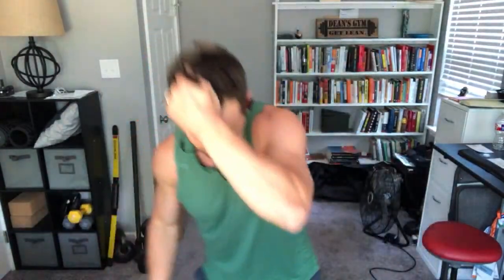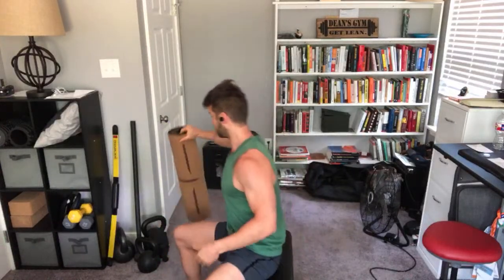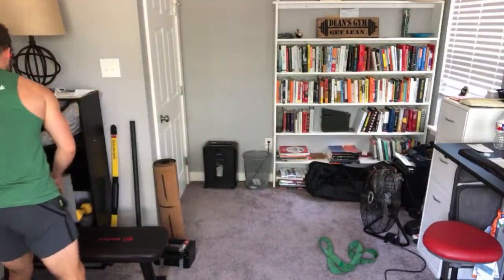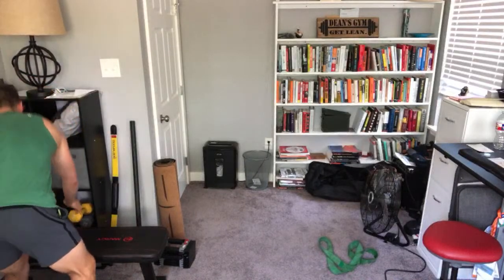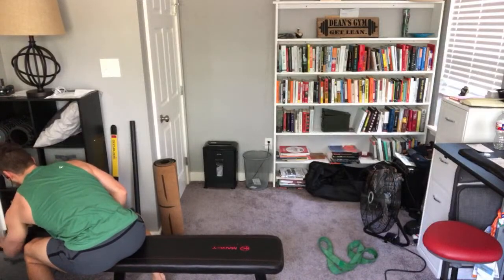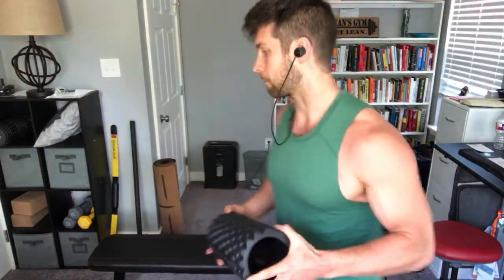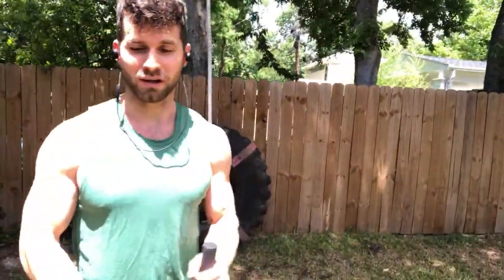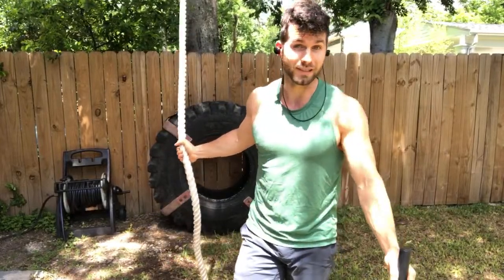Live Tour: Dean’s Home Workout Tools & Equipment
Live tour of my home workout tools and equipment!

- Tools & equipment I have at home, both indoors and outdoors
- Exercises I do on a regular basis with those exercise tools
- My top recommendations for workout tools you should have at home

See all of the various workout tools I keep at home, what I do with them, and how I make it easy to do a workout at home.

Power Blocks
Pull-Up Bar
Vyper (Vibrating Foam Roller)
Core Flytes
Monster Resistance Bands
Resistance Band Set